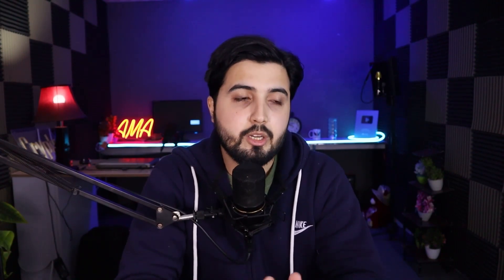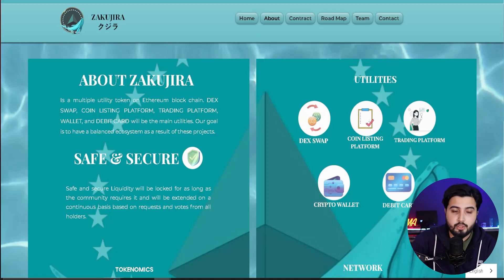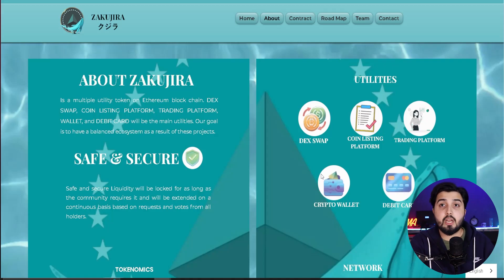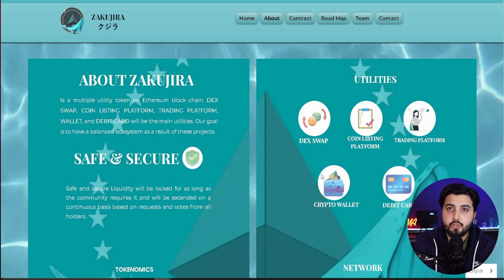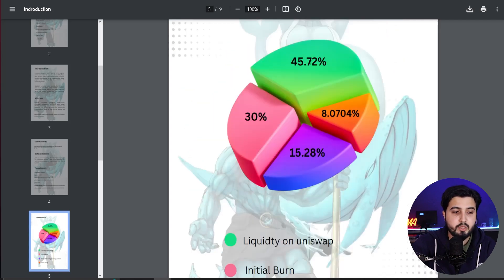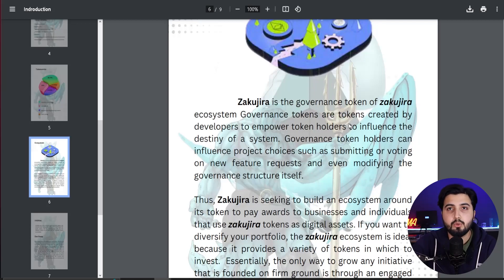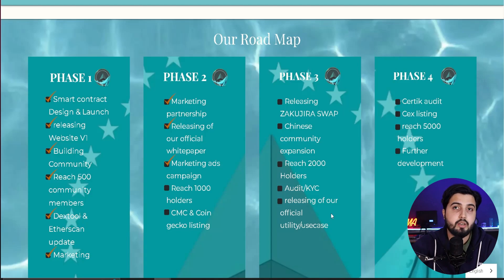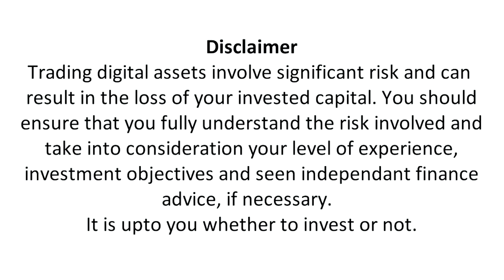Zakujira - Rebirth of meme project - Multiple Utility token on Ethereum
Zakujira is a new meme project that is looking to bring cryptocurrency to the masses. Zakujira is a project that is looking to bring multiple utility tokens to the masses, all of which will be based on the Ethereum blockchain.

In this video, we'll be taking a look at the Zakujira - Rebirth of meme project - Multiple Utility token on Ethereum. We'll be discussing the project in detail, as well as the team behind it. We'll also be giving you a quick overview of the token sale and the proposed use cases for the project.